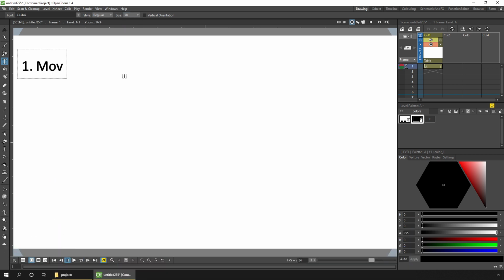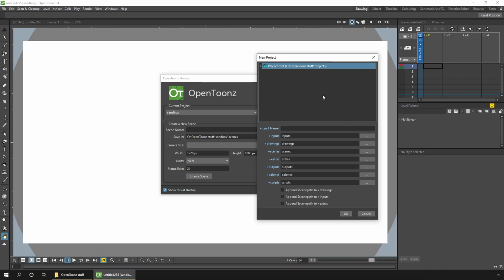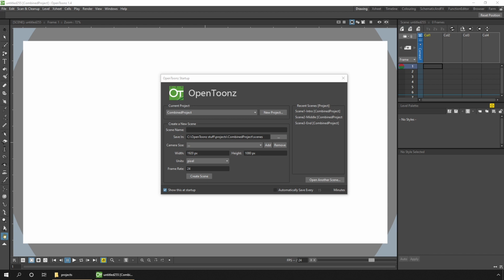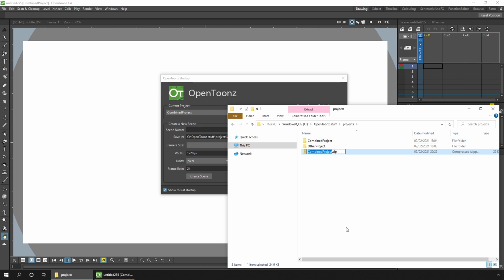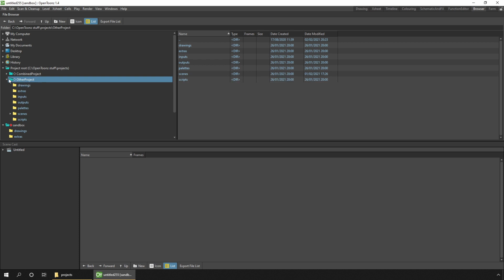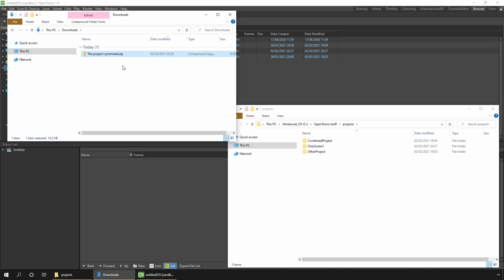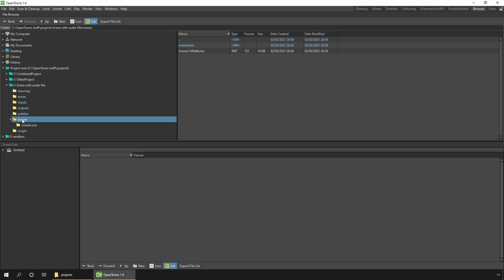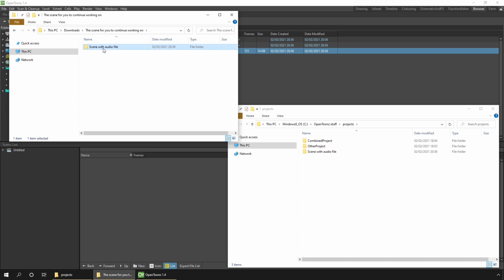Moving OpenToonz projects and scenes to another computer - What exactly are projects and scenes?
In this video I show how you can zip up and copy an OpenToonz scene or project (works for Tahoma2D and Morevna OpenToonz), to move it to another computer or to send to someone else to work on or to look into an issue. There are 3 scenarios I cover and these should cover most of your circumstances.

00:00
01:28 Scenes and projects basics
03:15 Scenario 1: Copying the whole project , with 1 or more scenes in
05:19 Scenario 2: Copying a scene out of a project that has multiple scenes. e.g. from the sandbox
07:38 Scenario 3: Bringing external assets into your project folder, before copying.
10:05 Other uses for collating projects/scenes